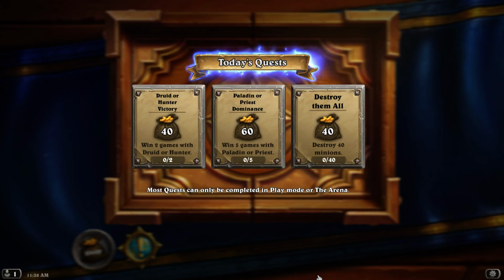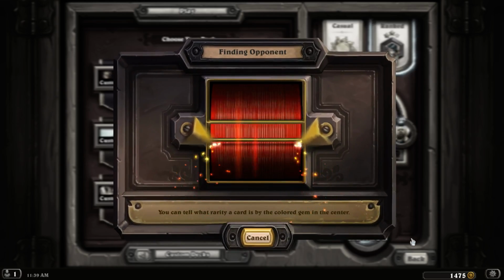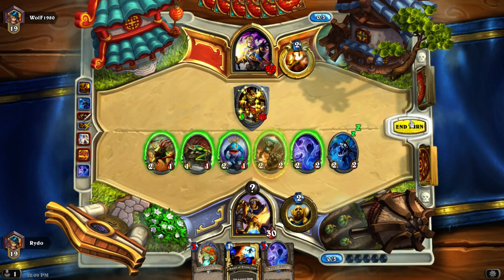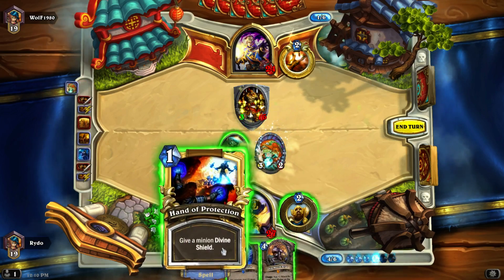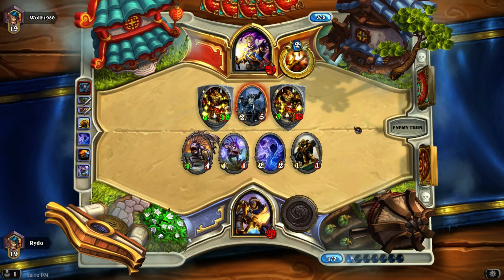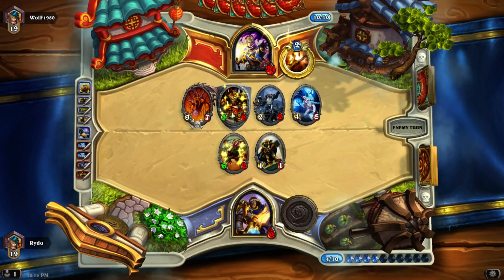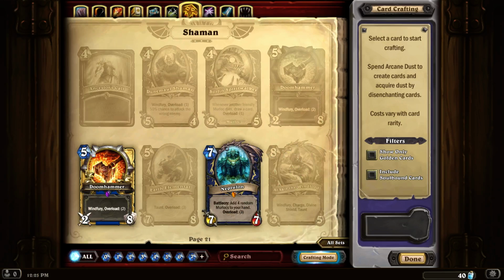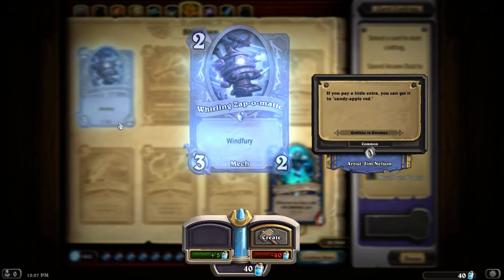Hearthstone #139 - Paladin Ranked Runs (1080p 60fps)